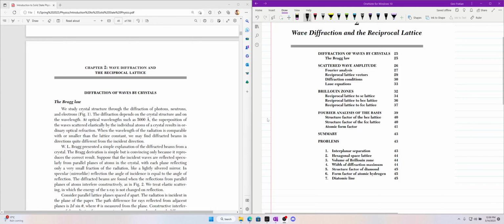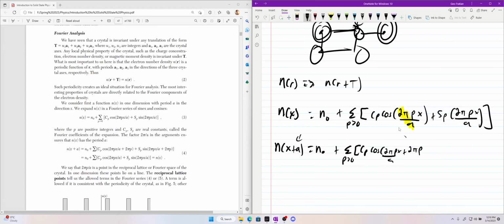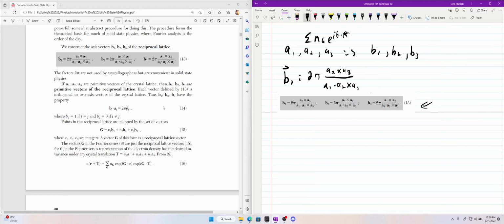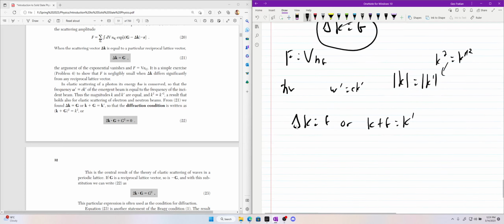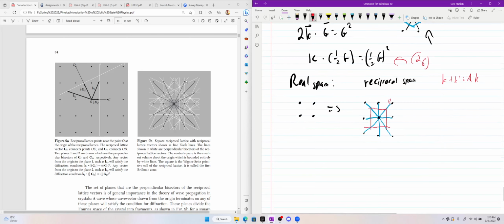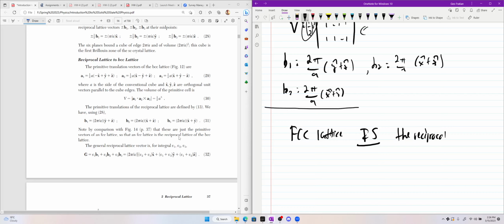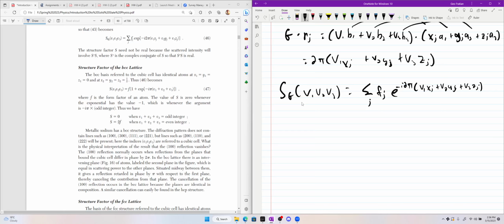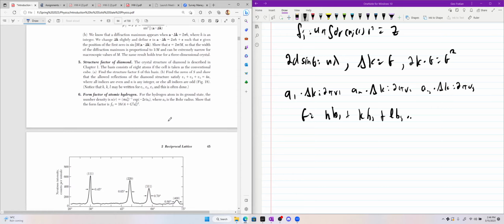Introduction to Solid State Physics Chapter 2 Walkthrough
Hello guys I'm back with another Physics textbook walkthrough this time on the Introduction to Solid State Physics Chapter 2 by Charles Kittel and I hope you guys enjoy this video and hopefully learn something from it.